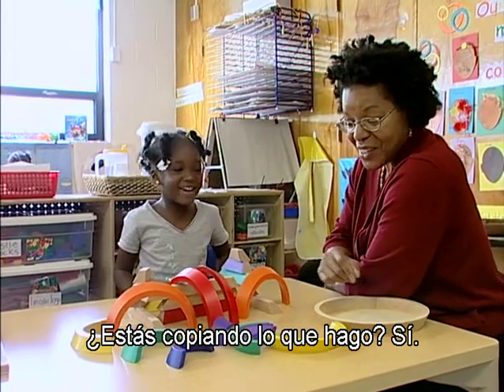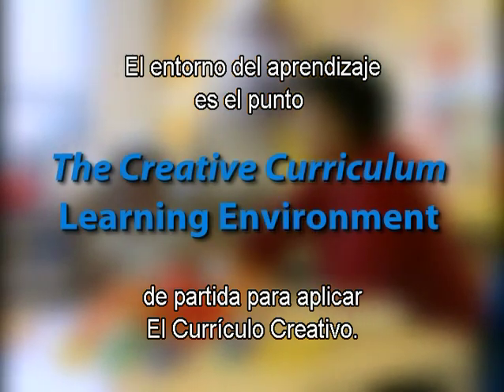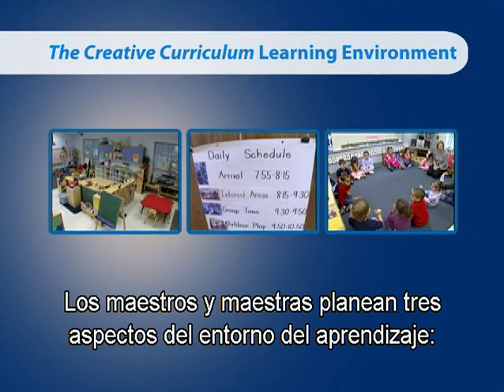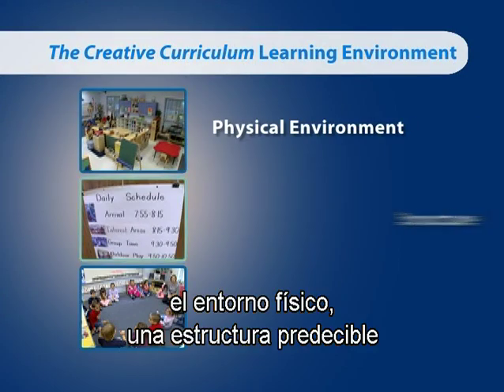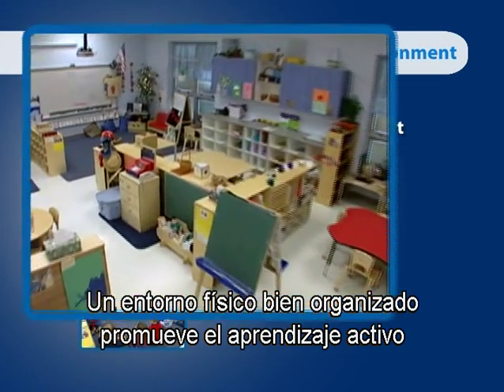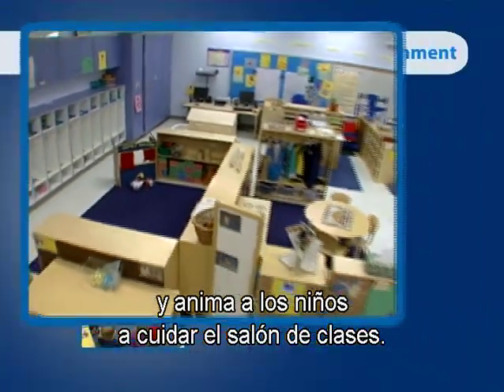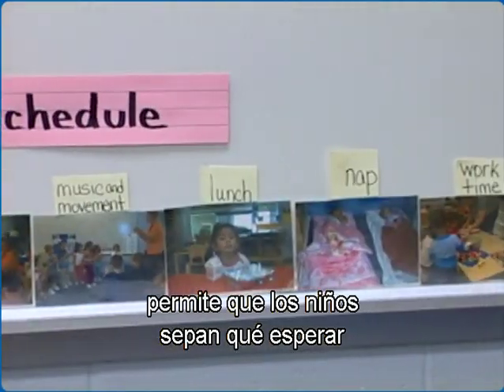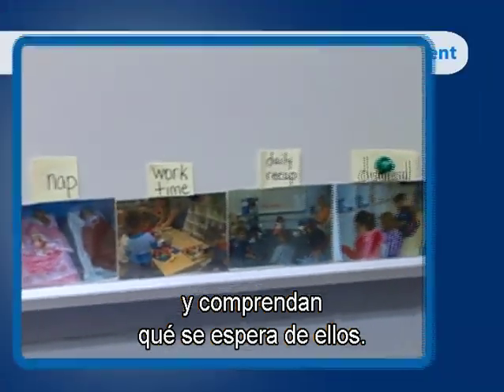Seccion 2 Entorno del Aprendizaje del CC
Entorno del Aprendizaje del CC